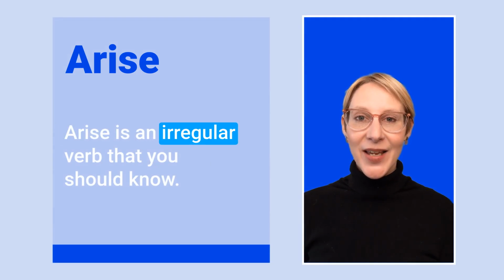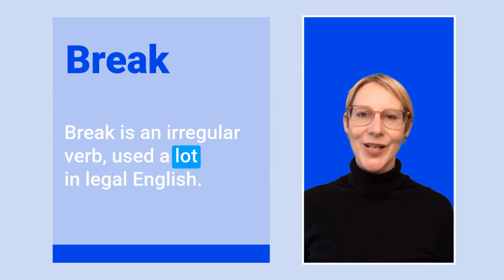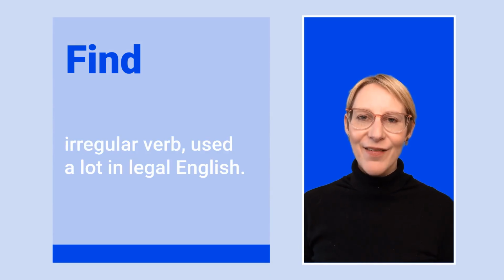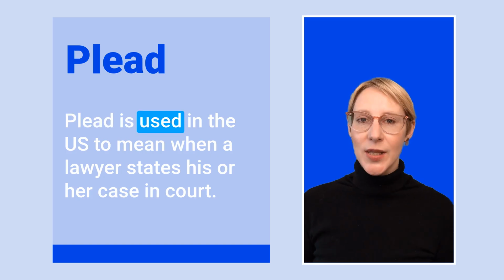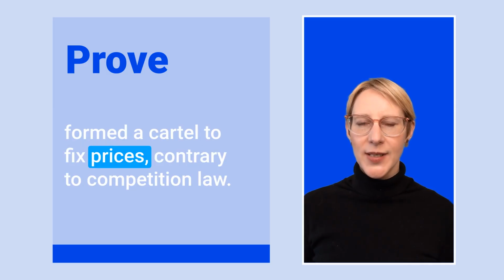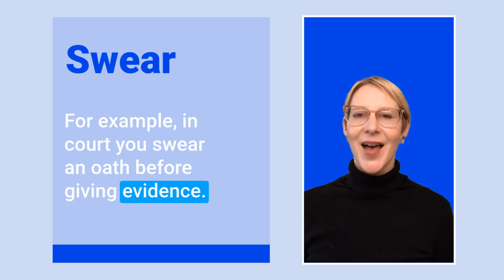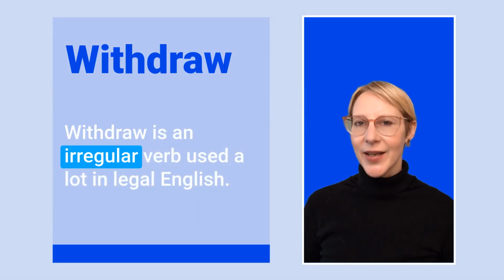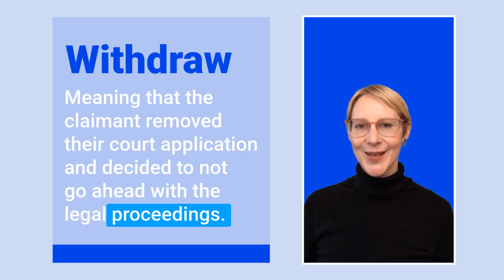😮12 MUST-KNOW irregular verbs for lawyers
🤓 In this week’s video, we look at 12 irregular verbs you need to know as a lawyer. Make sure you are conjugating these correctly to sound accurate and professional. ☺️

🤓 📃 CHAPTERS
✅ 00:00 Introduction
✅ 00:31 Arise
✅ 00:58 Bind
✅ 01:31 Break
✅ 02:04 Bring
✅ 02:40 Find
✅ 03:26 Plead
✅ 04:14 Prove
✅ 04:48 Seek
✅ 05:25 Swear
✅ 06:00 Undertake
✅ 06:32 Win
✅  07:12 Withdraw

⭐ LEGAL ENGLISH LEVEL
TEST Find out your legal English level with my quick test